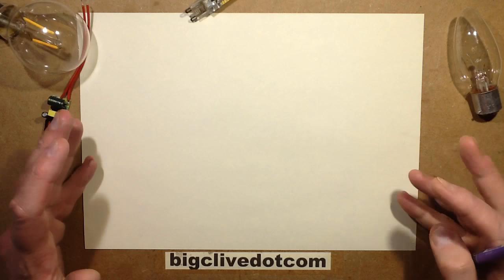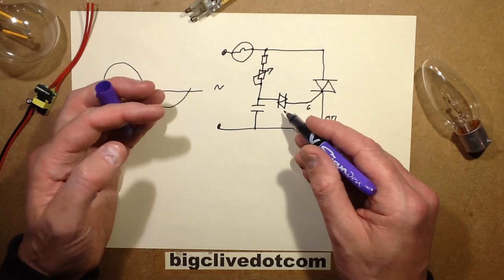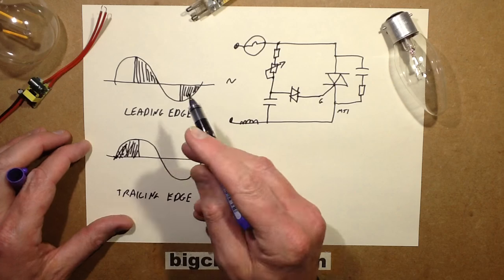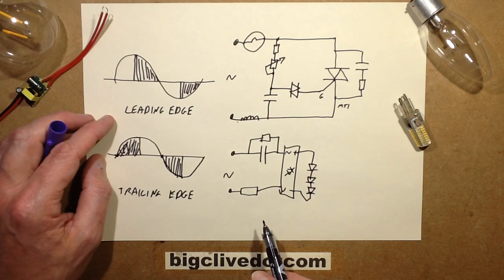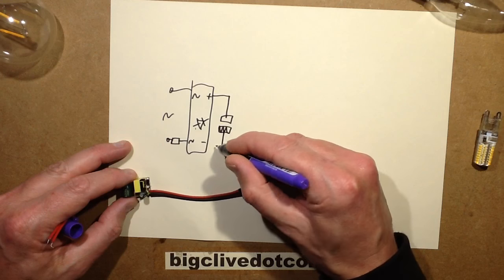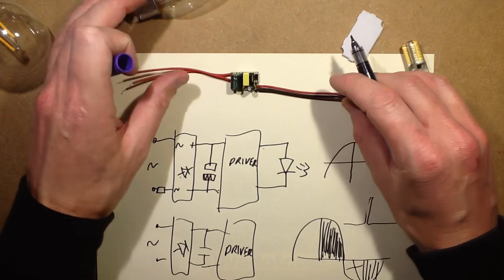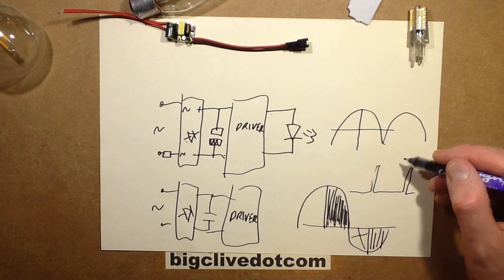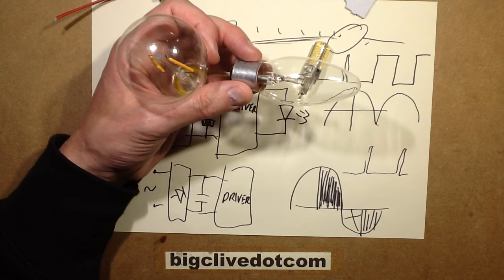Dimming LED lamps with ordinary dimmers.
Using a traditional phase angle control wall-plate dimmer (the usual type) is just a terrible way to dim LED lamps.  The rough chopping of a 50/60Hz sinewave with sharp voltage transitions is very hard to convert to a proper smooth and flicker free dimming of an LED lamp over a decent range.  LED lamps also provide a very low load with sudden drop-off of current which can make ordinary dimmers very unstable.